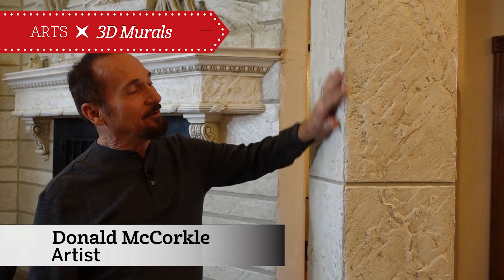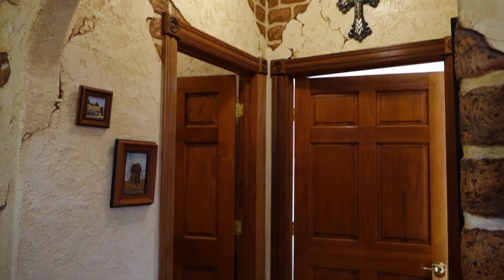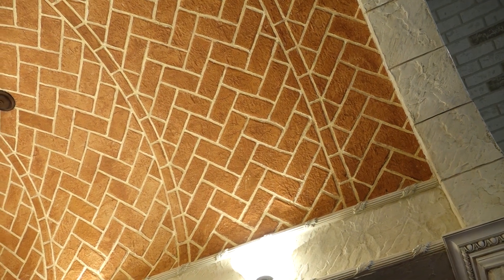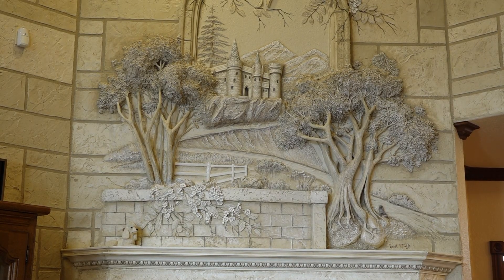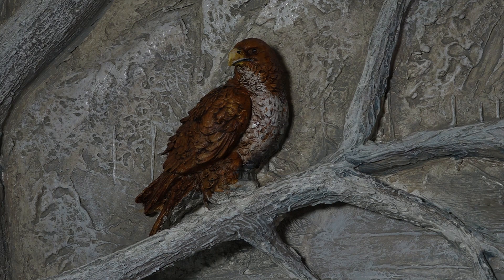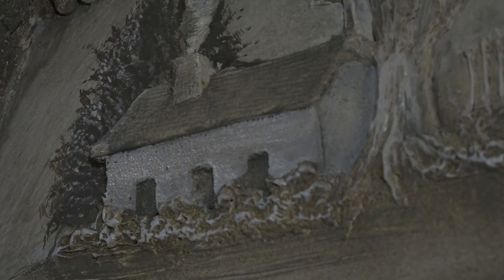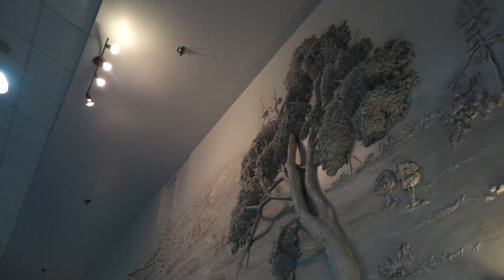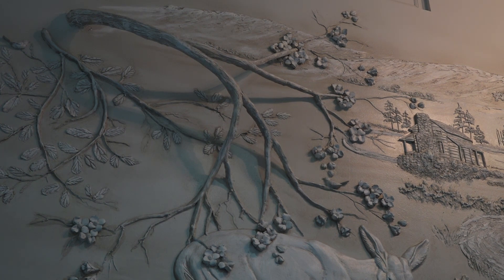Artist Donald McCorkle